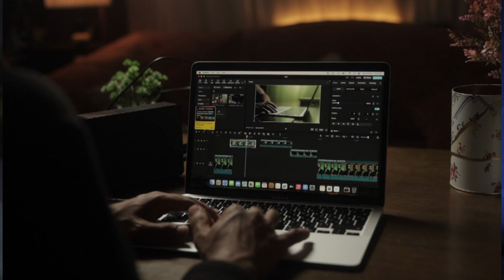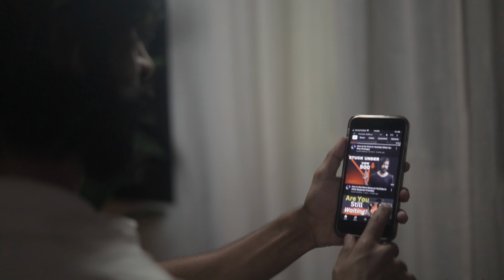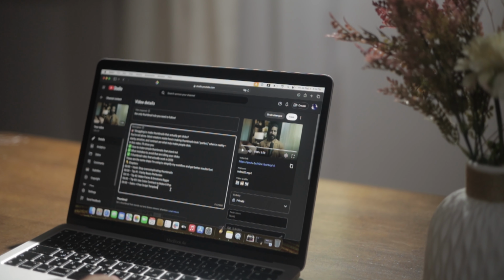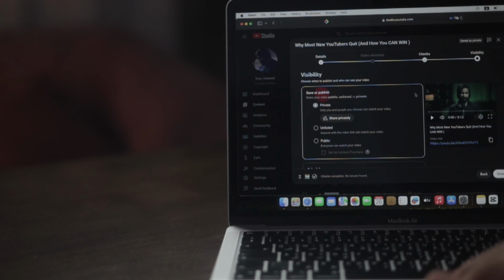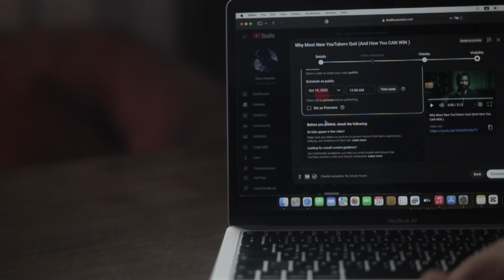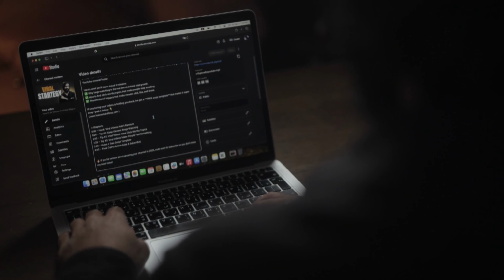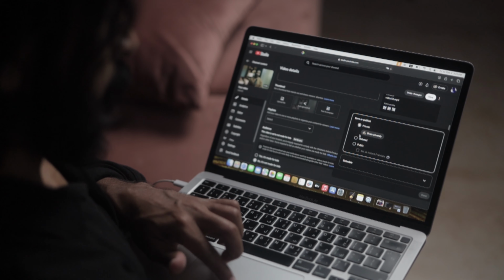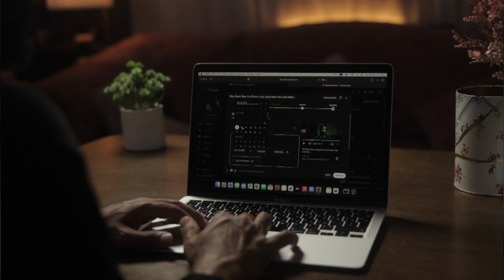How to Upload Your YouTube Video the Right Way to Get More Views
Uploading your video straight to Public is one of the easiest mistakes beginners make, and it can seriously hurt your views and CTR.

In this video, I explain the correct workflow to upload your videos so YouTube actually recommends them to the right audience. Most creators don’t realize how important the first few hours are, and a weak first impression can slow your growth for weeks.

Here is what you will learn in this video:

– The number one upload mistake that hurts your channel
– The difference between Private, Unlisted, Public, and Schedule
– Why scheduling your video gives it a stronger first push
– The upload workflow I use to avoid low CTR and low watch time

00:00 – Why uploading the wrong way hurts your views
00:18 – The common mistake beginners make
00:55 – Why going Public instantly is risky
01:25 – Understanding visibility options
02:18 – Why Schedule gives your video a stronger first push
03:10 – The upload workflow I personally use
04:10 – Final takeaway
04:30 – Free script template + Watch next